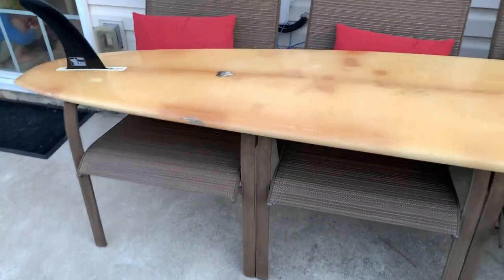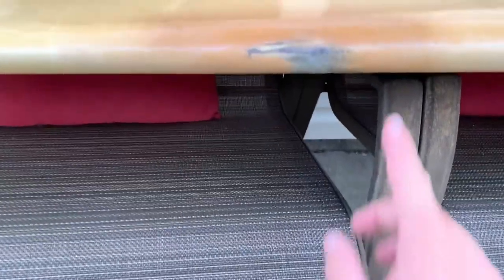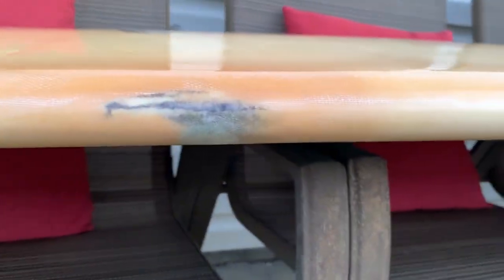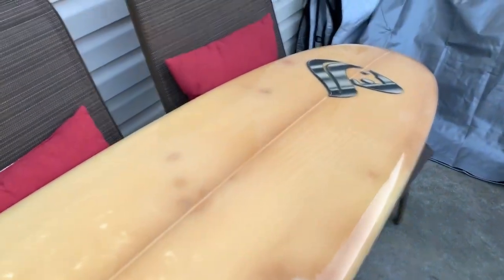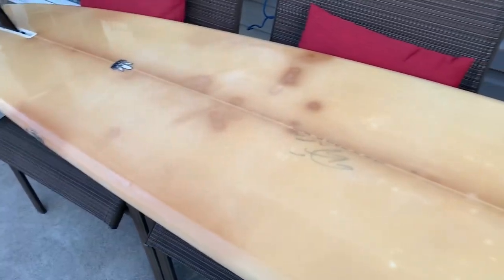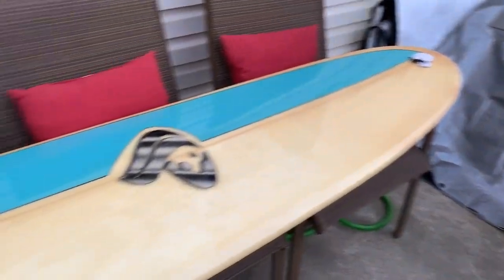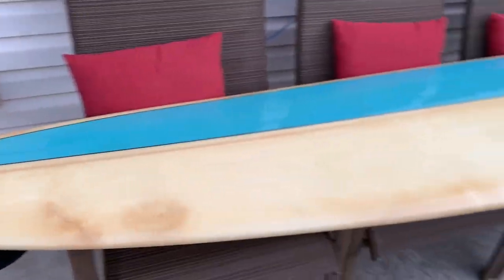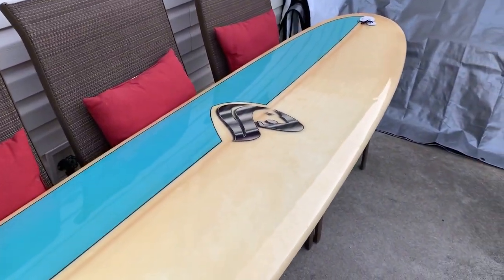SURFING vs. SUP SURFING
Weekly Vlogs.  Surfing // SUP

This week I went down to Wrightsville Beach and took out the longboard and the SUP.  I caught a few decent waves! Not a fantastic day but it felt so good to get out there again after a few weeks!

Boards I surf:
Raystreak 8'2" Foamie
Wavestorm 8'0
Thurso Surf 5'10 Fish
Proline 9'6 Longboard
Bic 7'2 Funboard
Blue 7'6 Funboard
NSP 11'2 All Around SUP

Gear used:
Gopro Hero 4
TELESIN Mouth Mount
GoPro Board Mounts
GoPro Boogie Board Mount
Dive & Surf 3/2 Spring Suit
O'Neil 3/2 Wetsuit